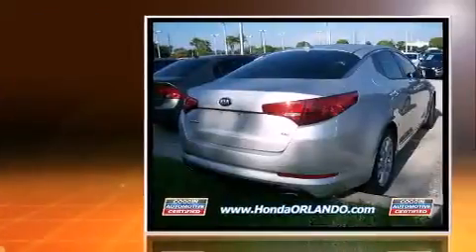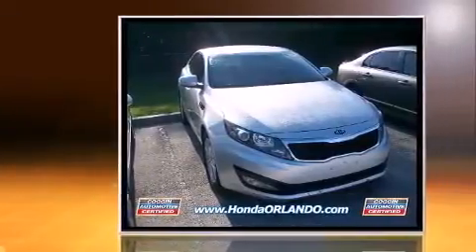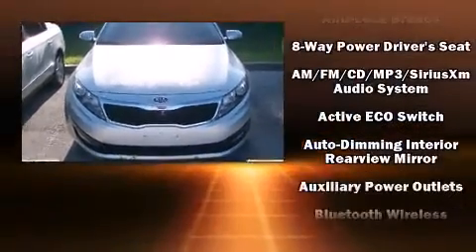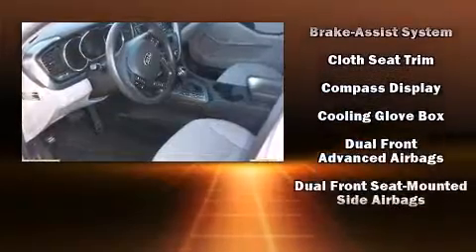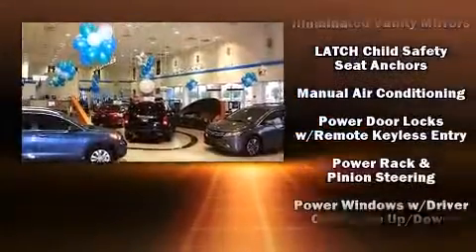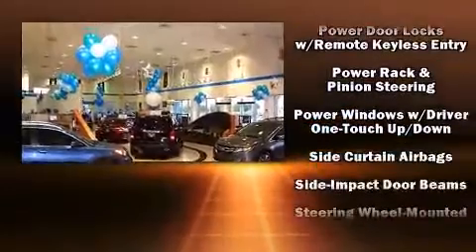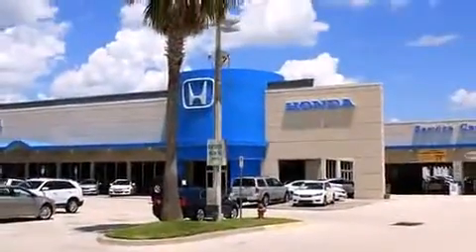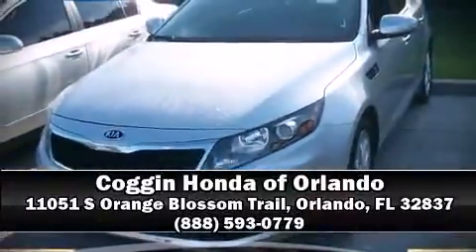2013 Kia Optima LX in Orlando, FL 32837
11051 S Orange Blossom Trail

Outstanding design defines the 2013 Kia Optima. This 4 door, 5 passenger sedan just recently passed the 50,000 mile mark! It features an automatic transmission, front-wheel drive, and a 2.4 liter 4 cylinder engine. Kia prioritized fit and finish as evidenced by: 1-touch window functionality, a tachometer, a trip computer, tilt steering wheel, remote keyless entry, an overhead console, and a split folding rear seat. Take assurance in side curtain airbags, providing head protection in the event of a severe collision. Our sales staff will help you find the vehicle that you've been searching for. We'd be happy to answer any questions that you may have. Please don't hesitate to give us a call.